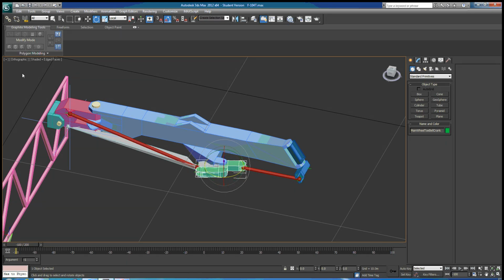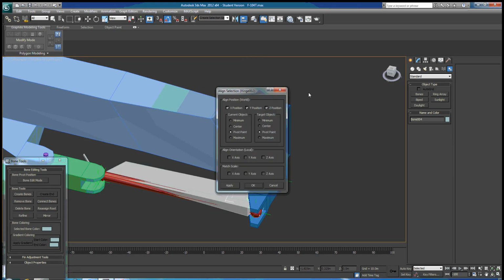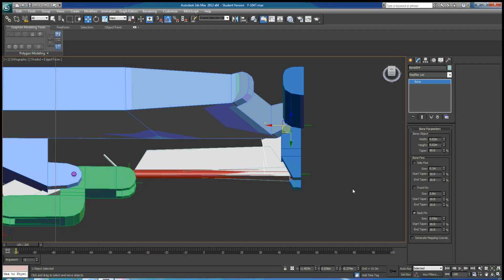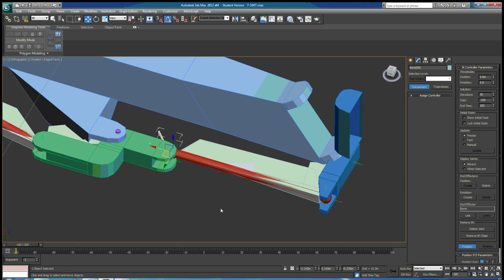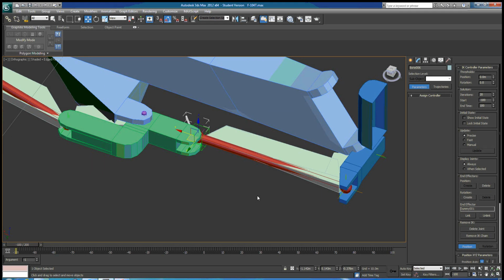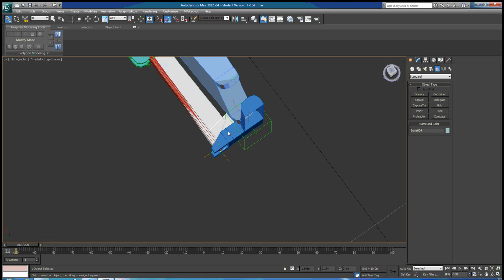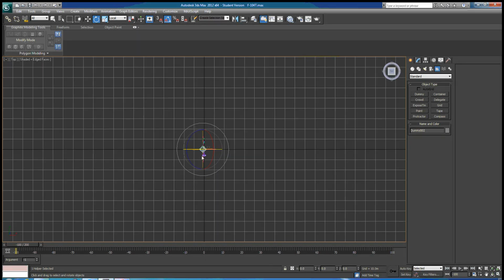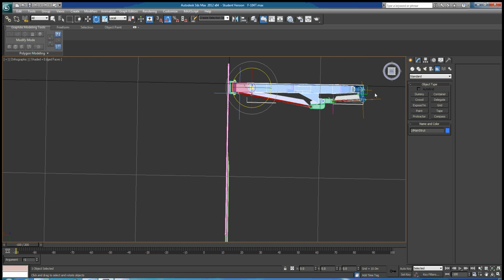3ds Max Mechanical Rigging - Part 2: HD IK Solver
This is part 2 of a 3 part tutorial on how to do mechanical rigging for bone animation in 3ds Max. Part 1 covered using the HI IK Solver to animate some landing gear parts.

Part 2 covers the HD IK Solver and part 3 will cover how to use an argument based controller to drive IK animations.